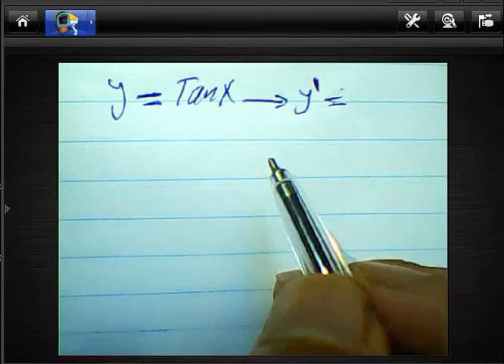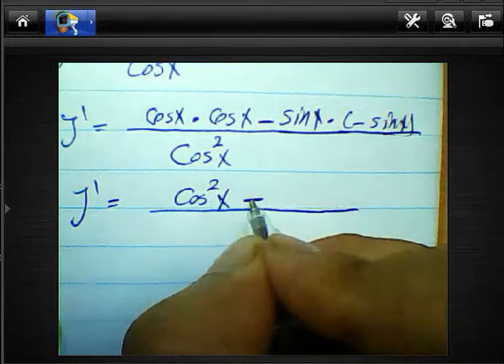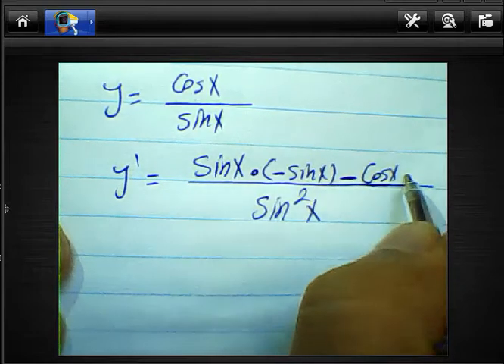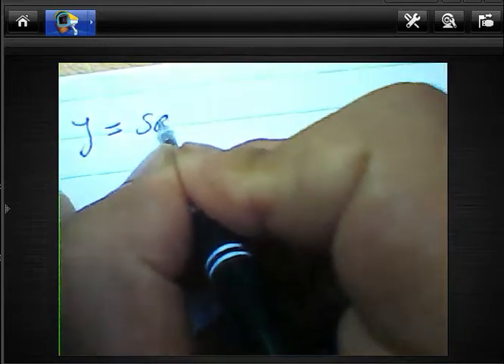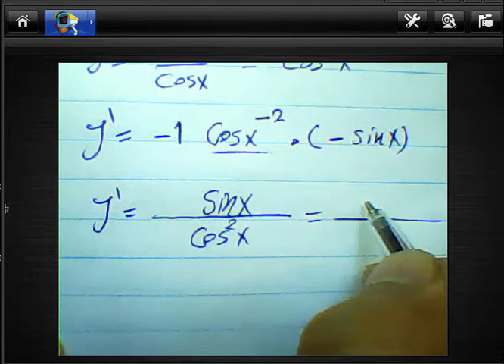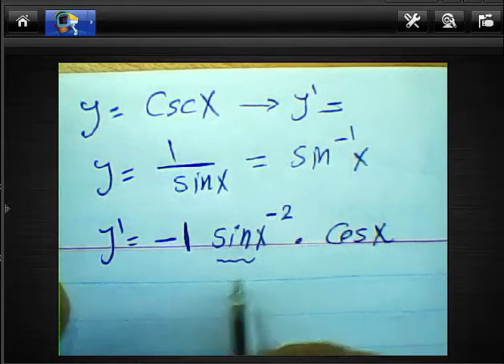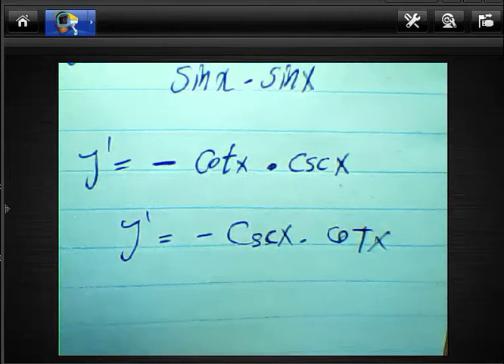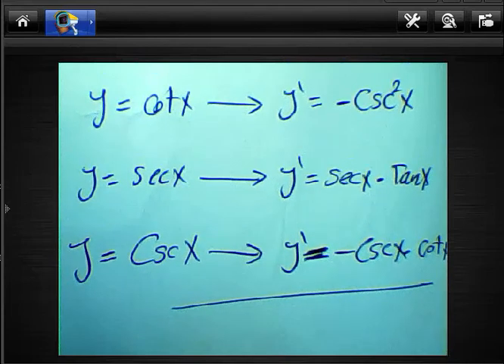DERIVATIVES OF TRIGONOMETRIC FUNCTIONS#مشتقات الدوال المثلثيه/تفاضل ثالثه ثانوي لغات2023#حل مشتقات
DERIVATIVES OF TRIGONOMETRIC FUNCTIONS#مشتقات الدوال المثلثيه/تفاضل ثالثه ثانوي لغات2023#حل مشتقاتDERIVATIVE OF LOGARITHMIC FUNCTIONS#maths secondary ثالثه ثانوي لغاتIntegration by partial fractions is a method used to decompose and then integrate a rational fraction integrand that has complex terms in the denominator. By using partial fraction, we calculate and decompose the expression into simpler terms so that we can easily calculate or integrate the expression thus obtained.

Integration rules
Integration equation
Integration pdf
Definition of integrationrlp partial derivative calculator
Limit calculator
Derivative calculator -
Derivative calculator

Derivative calculator
Derivative calculator
Derivative calculator
Tabular method
Tabular integration
Integration calculator
Implicit differentiation calculator
Mathway
Limits calculator
Quine-McCluskey solver
Reduction formulas
Exponential integration
Partial integration
Tabular integration
tabular integration calculator
tabular methods